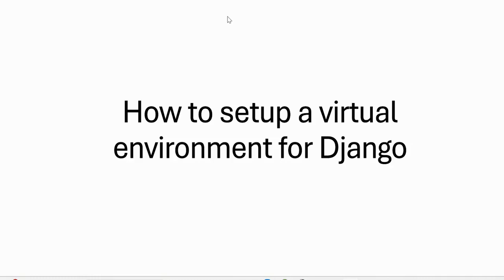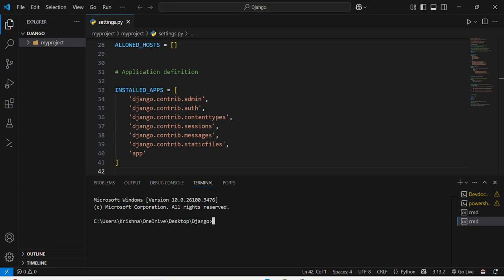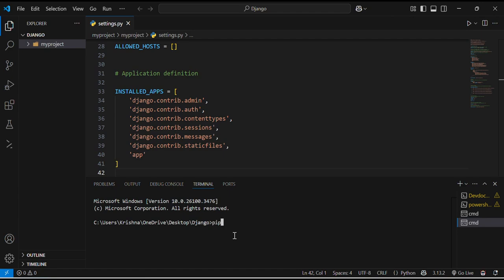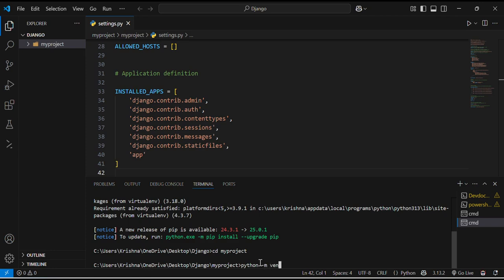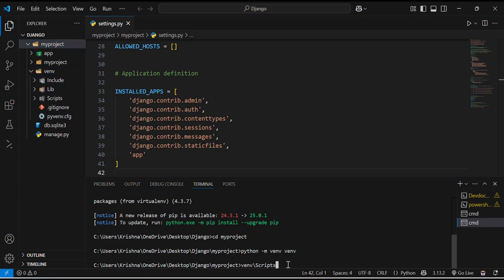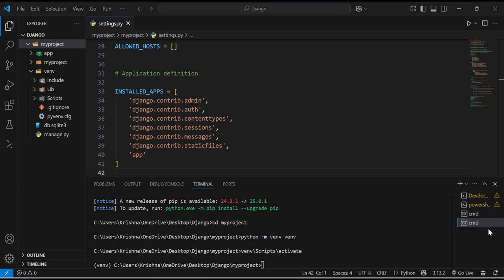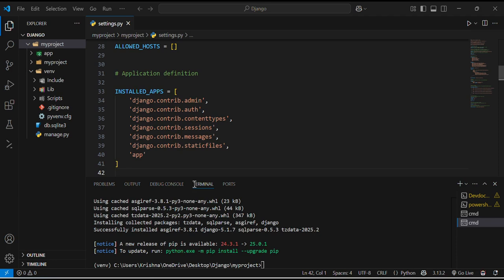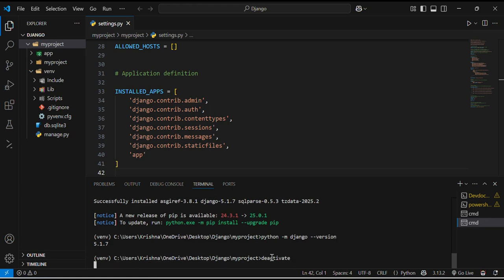How to Install Django in Virtual Environment in VSCode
🟢 **How to Install Django on VSCode with a Virtual Environment | Step-by-Step Guide for Beginners!** 🟢

In this beginner-friendly tutorial, I’ll walk you through **how to install Django on VSCode using a virtual environment** — the right way to start any Django project! 🧑‍💻✨

Django is one of the most powerful and secure web frameworks in Python, and setting it up correctly in **Visual Studio Code (VSCode)** ensures a smooth and scalable development experience. This video covers every essential step — even if you’re just getting started with Python or web development!

- How to install Python (if you haven’t already)
- How to open and use the integrated terminal in VSCode
- How to create a virtual environment using `venv`
- How to activate the virtual environment in Windows, Mac, or Linux
- How to install Django inside the virtual environment using pip
- How to verify your Django installation and create your first project
- Bonus: Fixing common issues like command not found, permission denied, etc.

```bash
python --version
python -m venv venv
# Activate venv
venv\Scripts\activate    # Windows
source venv/bin/activate # Mac/Linux
pip install django
django-admin --version

📁 After installation, you’ll also learn how to:
- Start a new Django project with `django-admin startproject`
- Run the development server with `python manage.py runserver`
- Explore your project inside VSCode

💡 **Why Use a Virtual Environment?**
A virtual environment isolates your project dependencies, making your development process cleaner, safer, and more professional.

💬 **Have a question or facing errors?**
Drop a comment — I reply to every one and will help you troubleshoot.